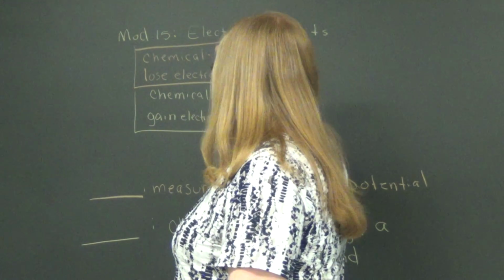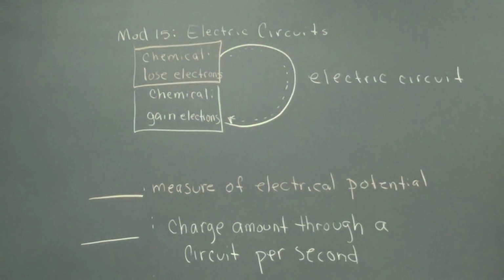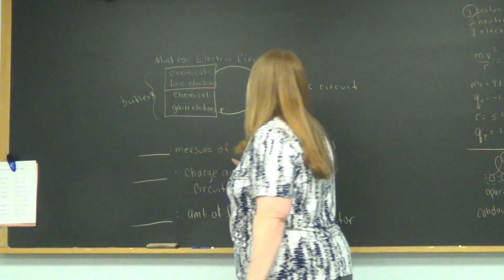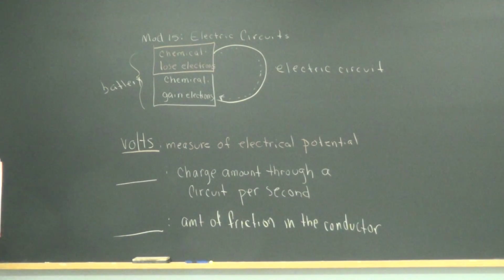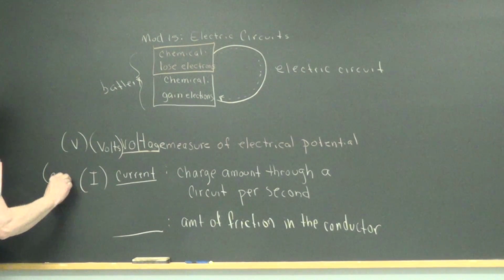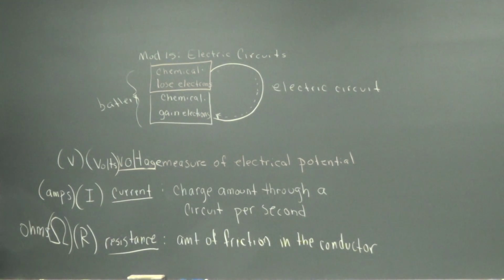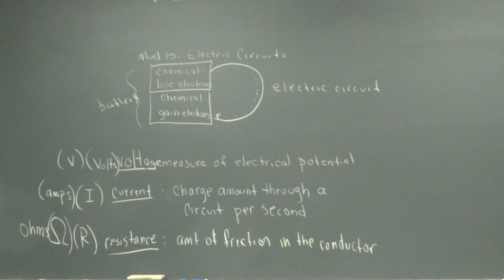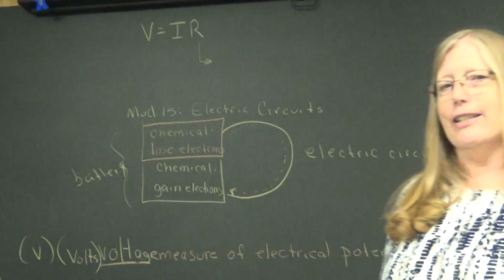Physics 5/19/16 Part 1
Mod 15 Day 1